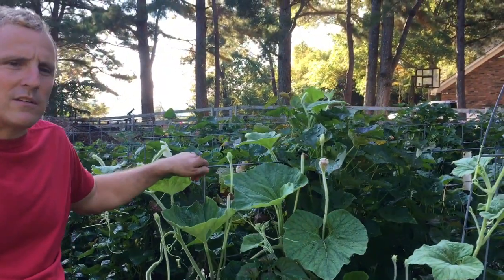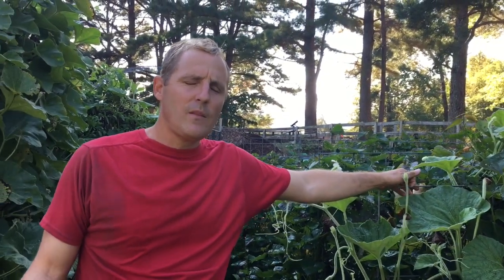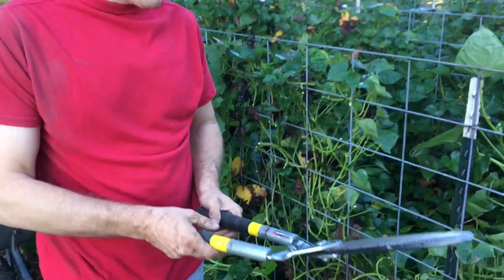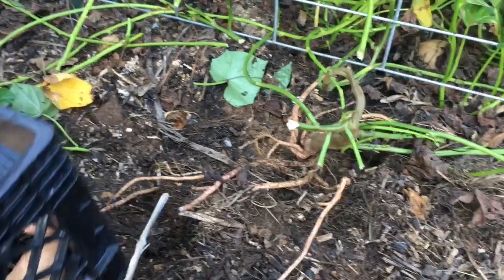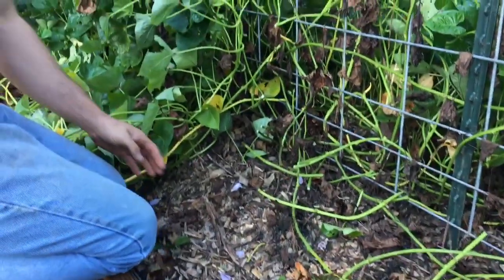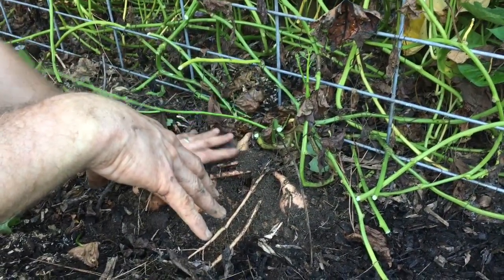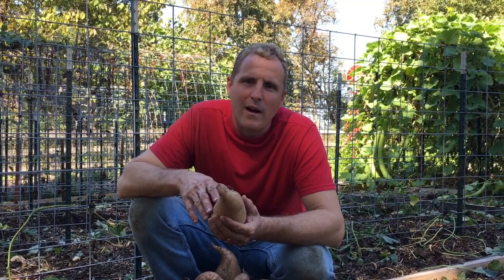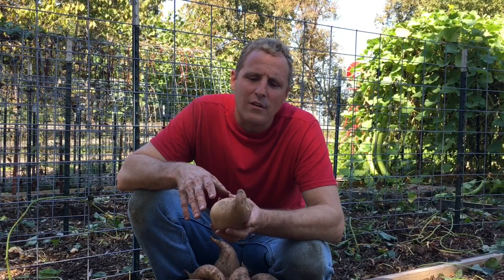Sweet Potato Harvest 2020